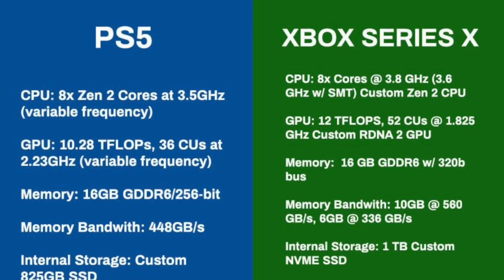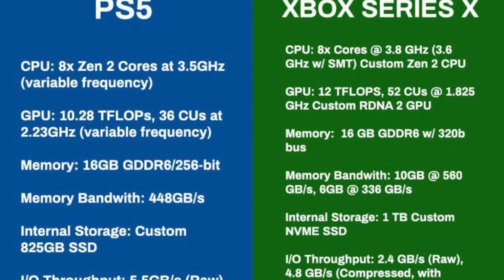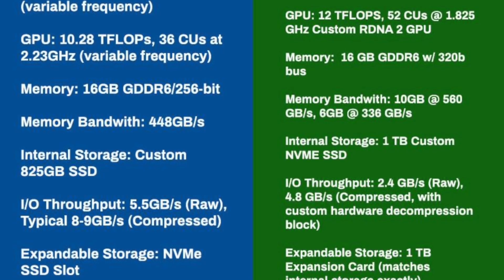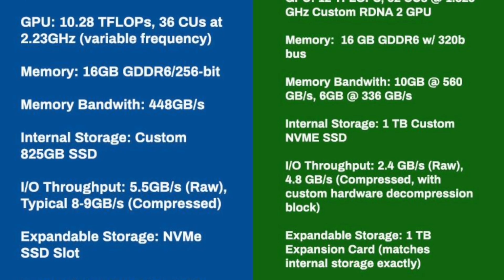The Nerd³ Show - 20/03/20 - PS5 vs Series X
FIIIIIIIIIIGHT!